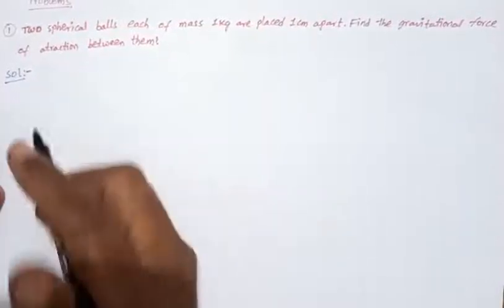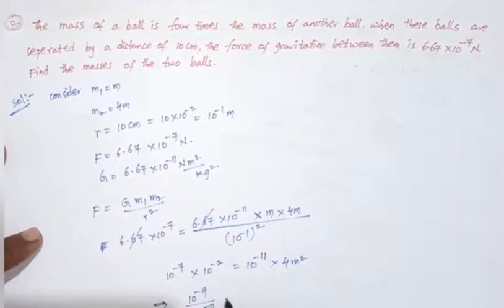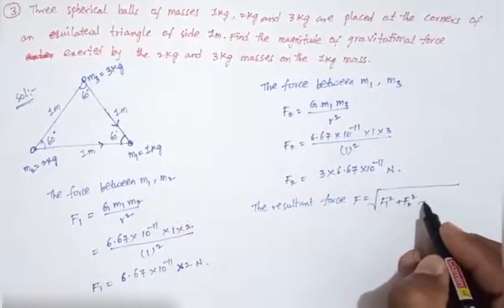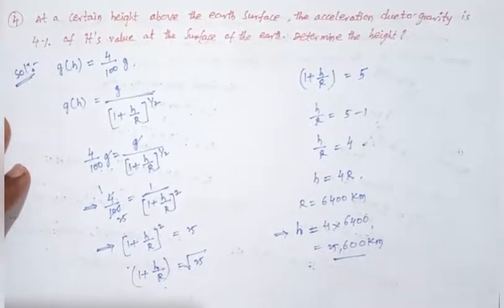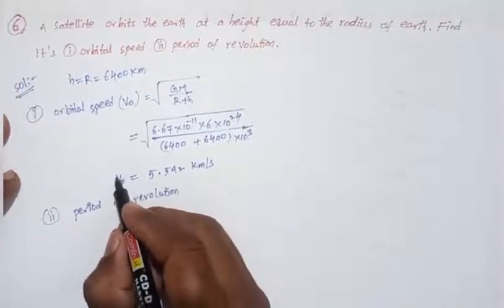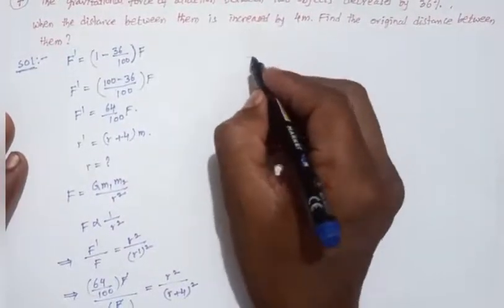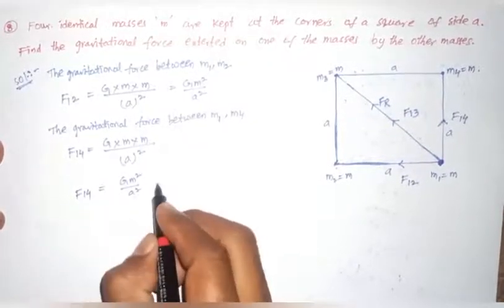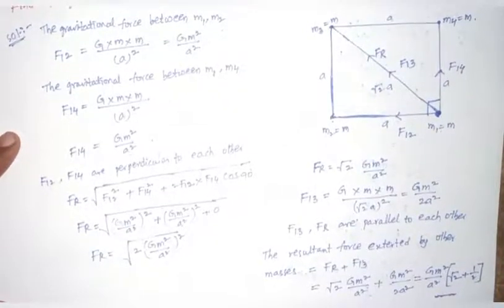Gravitation problems 1 to 8